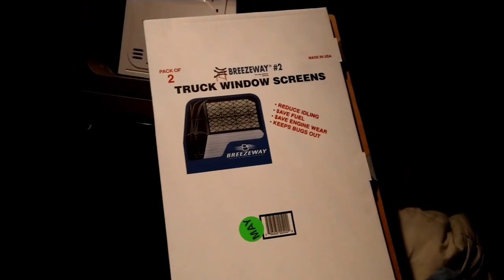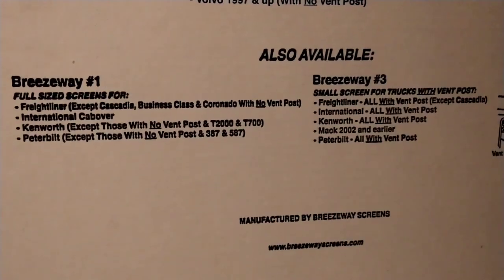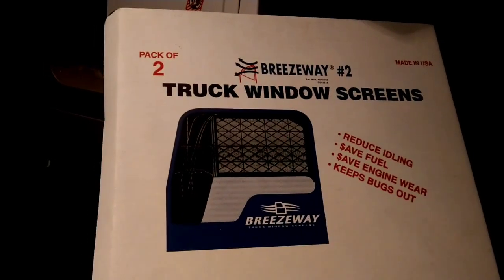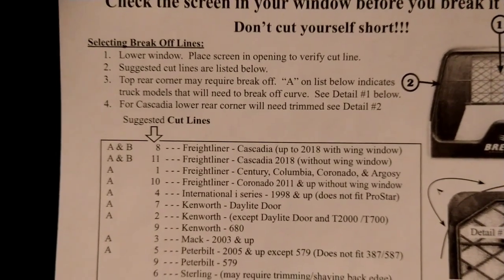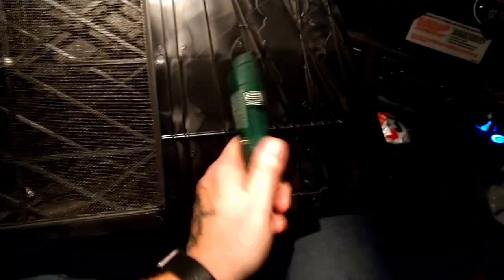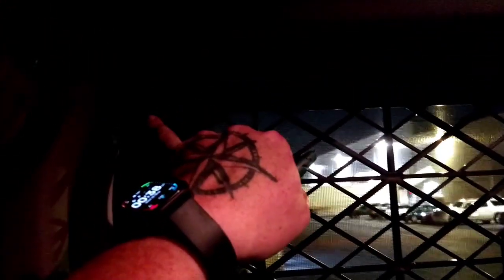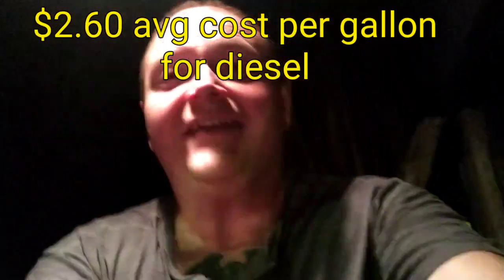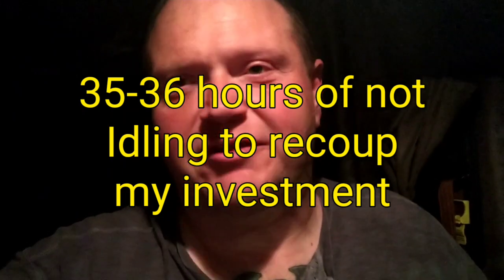Installing truck window screens in Freightliner Cascadia. save money reduce idling keep the bugs out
Mudflap, the fuel savings app. It gives me a $10 credit after your 1st purchase also.